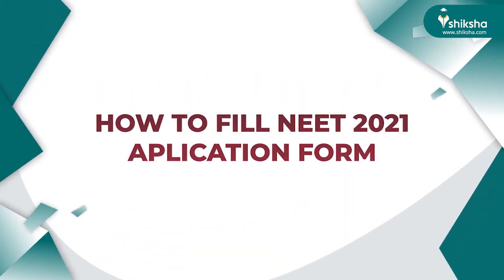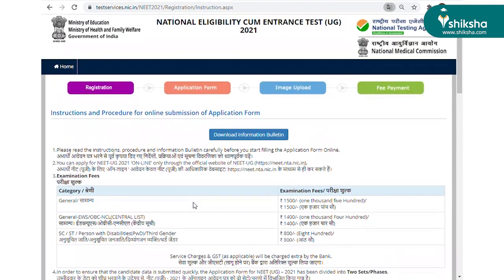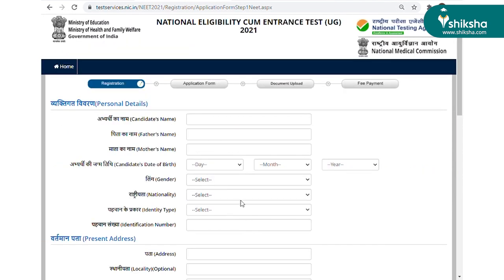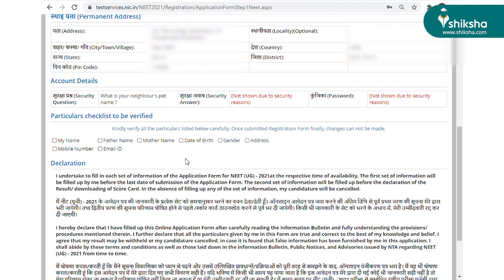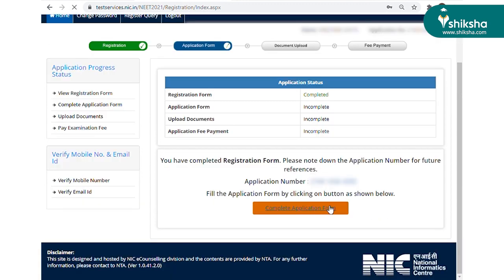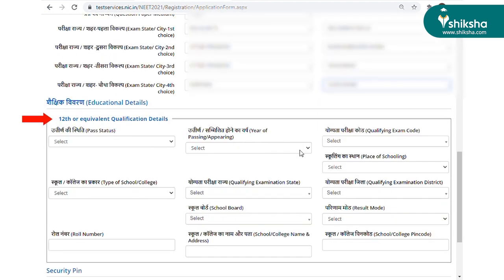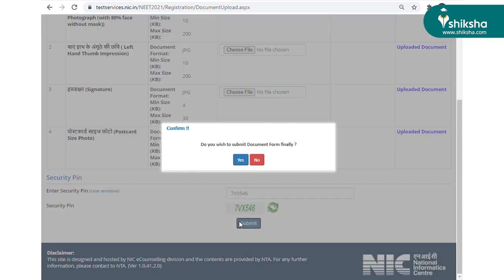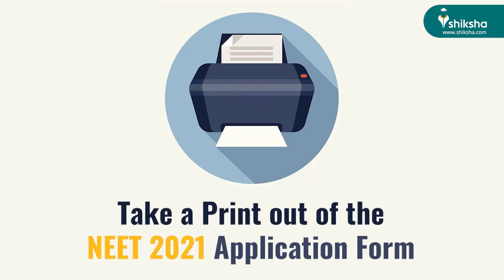How to Fill NEET 2021 Application Form? Check Step by Step Guide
NEET 2021 application form has been released on July 13. Aspirants can fill the NEET 2021 application form and pay the fees online. Watch this video to know the step-by-step process to fill NEETT 2021 application form. Click here to know more about the application form for the NEET exam